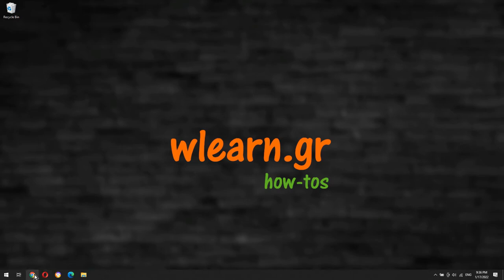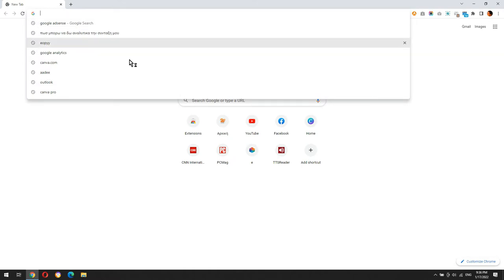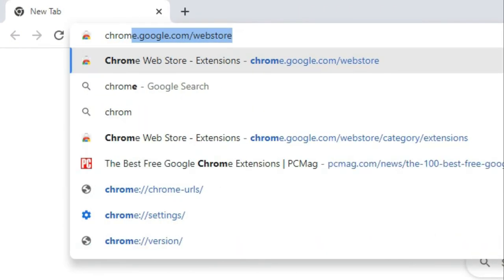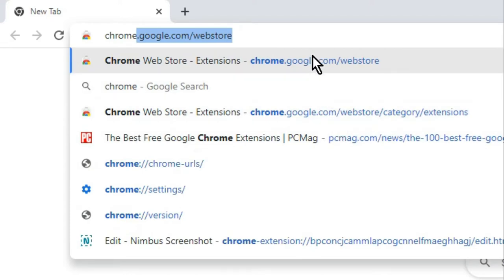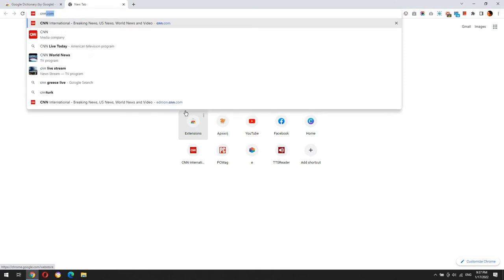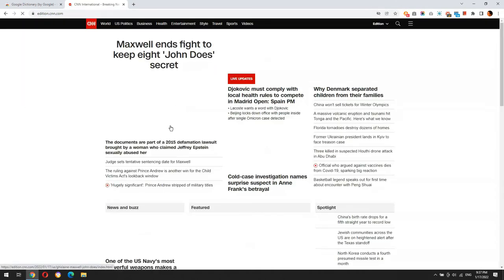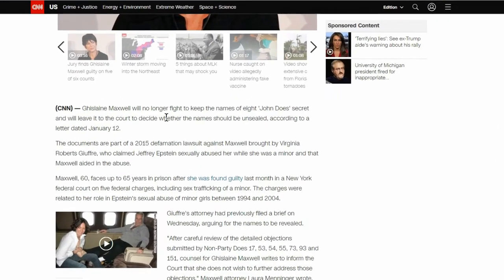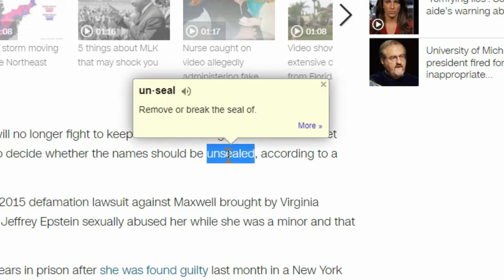Google Chrome extension: Google dictionary. View definitions easily as you browse the web.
Google dictionary is a must have Chrome extension and is extremely easy to use. Just  double-click any word on any webpage, and you'll see a pop-up with the definition. You can also search for words from the toolbar. Multiple languages are supported.